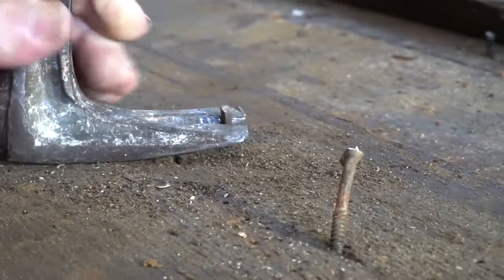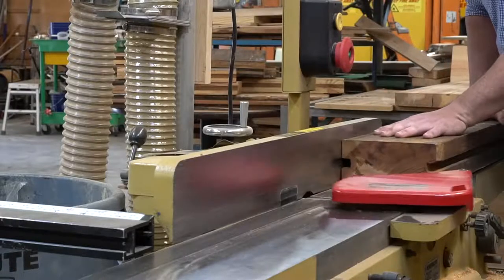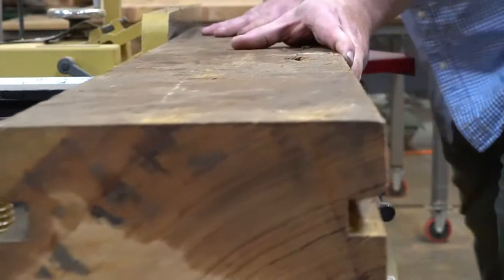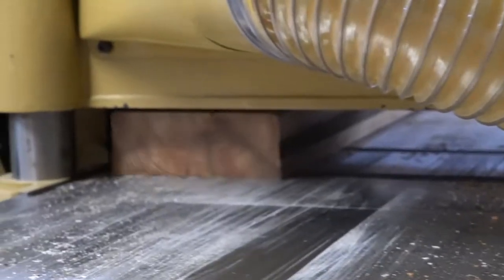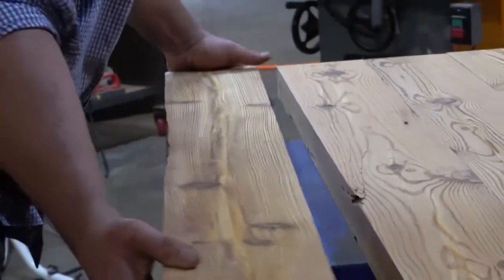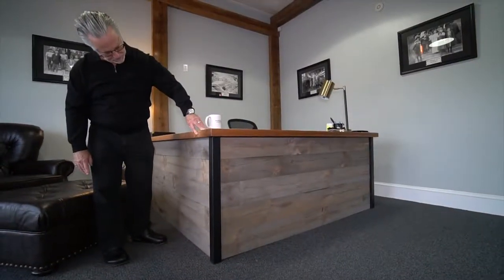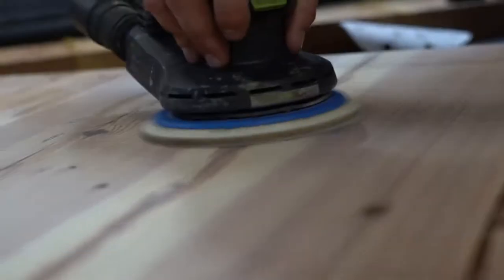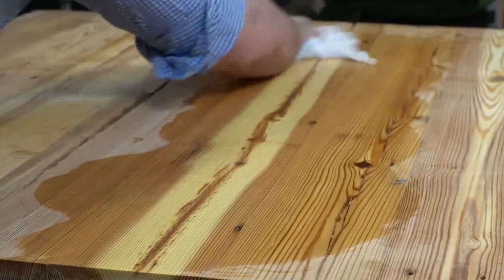Why is it important to recycle wood?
Old growth heart pine is some of the most beautiful and historic reclaimed wood in the world. It can only be found in old textile mills that have been renovated or torn down due to the over harvesting during the boom of the industrial revolution. The importance of recycling this amazing wood and saving it from landfills is now more important than ever. Once this wood is all gone , its gone forever.